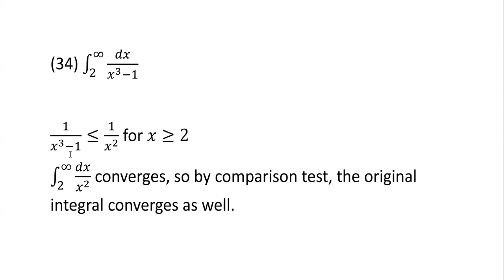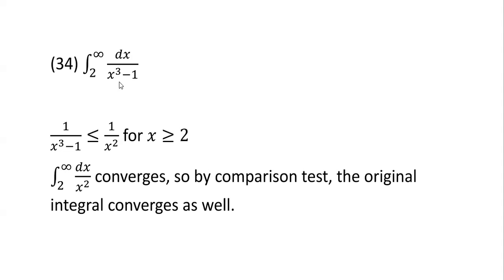Princeton Improper Integral #34 - 1/(x^3-1)